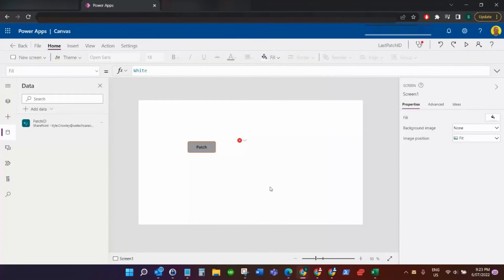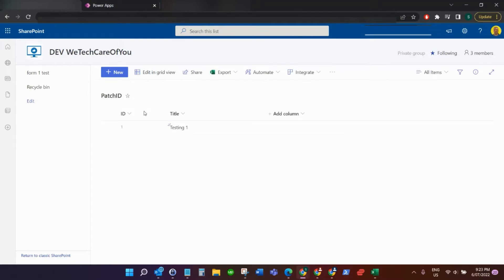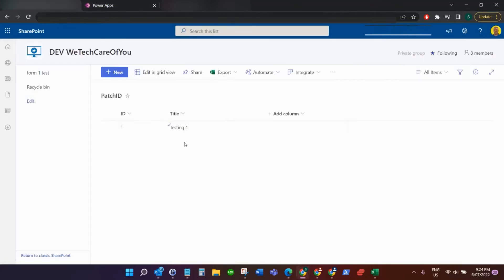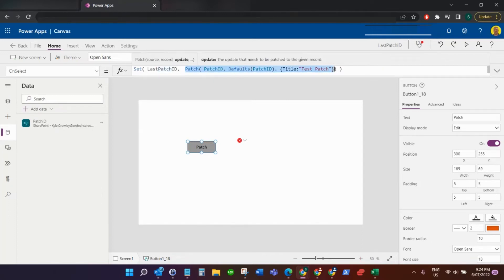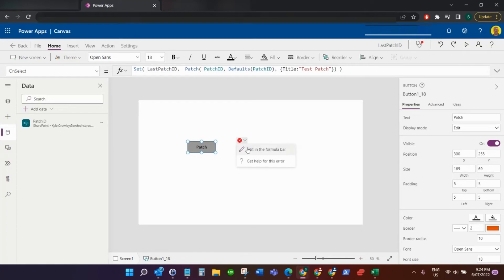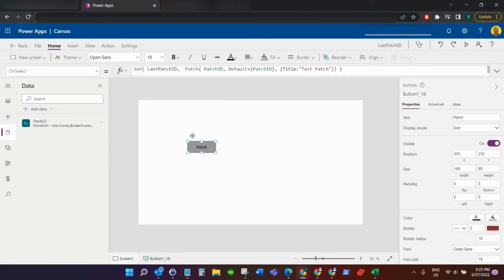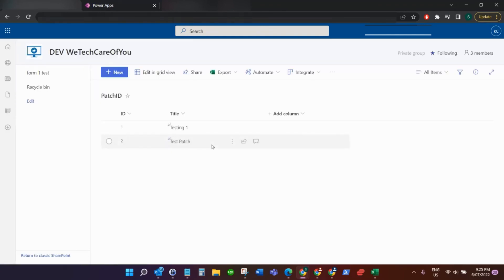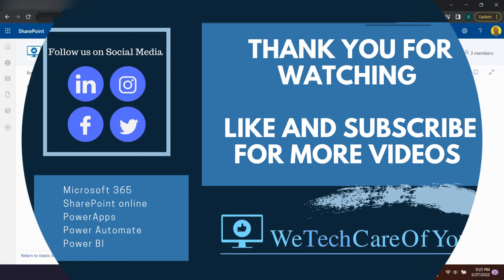PowerApps - Patch to SharePoint list Get ID of last Patch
This video shows how to get the ID of the last record that was patched and created in a SharePoint list.

Code used in the video:
Patch button onselect:
Set(LastPatchID,
Patch( PatchID, Defaults(PatchID), {Title:"Get Last Patch ID"}) )

Label text:
LastPatchID.ID